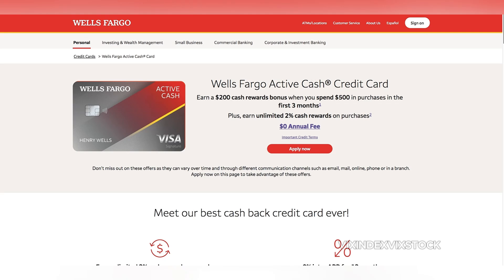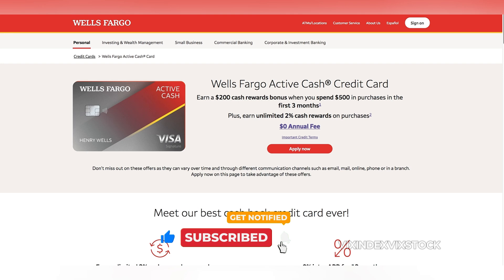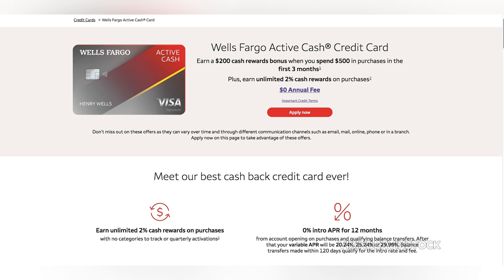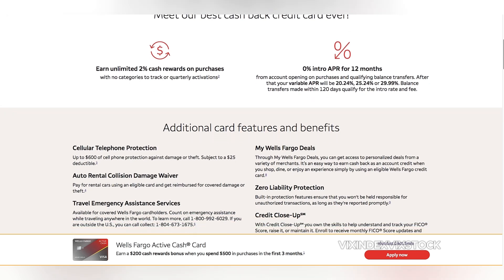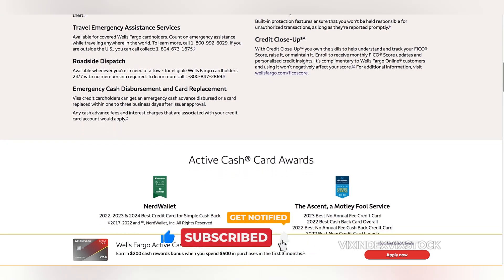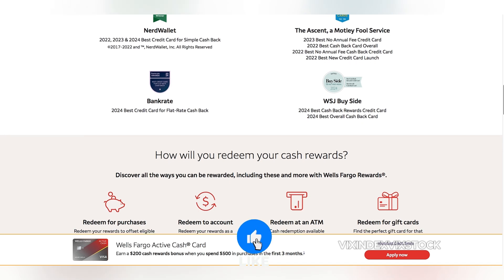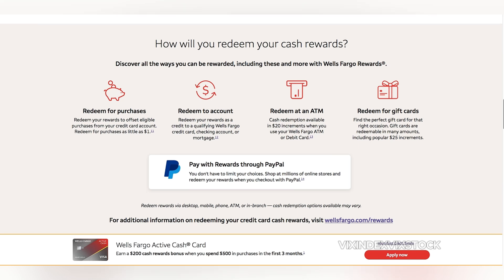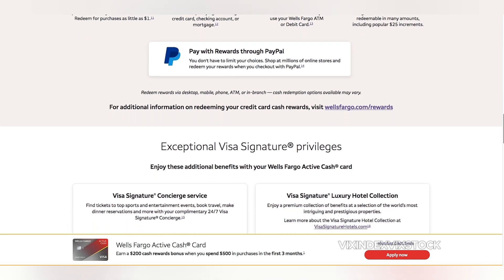Wells Fargo Active Cash Card Review | Wells Fargo Active Cash Credit Card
Wells Fargo Active Cash Card Review | Wells Fargo Active Cash Credit Card | Wells Fargo Active Cash. In this video, we review the Wells Fargo active cash card. Have you used the Wells Fargo active cash card before? What was your experience? Leave your Wells Fargo active cash card review in the comments section below. Before delving into the intricacies of the Wells Fargo Active Cash Card, it's essential to note two intriguing facts.